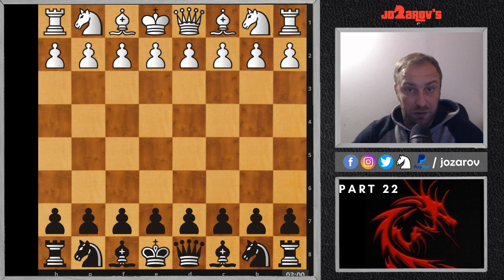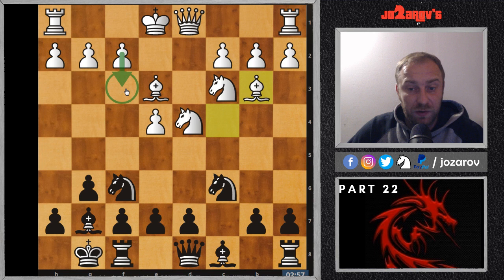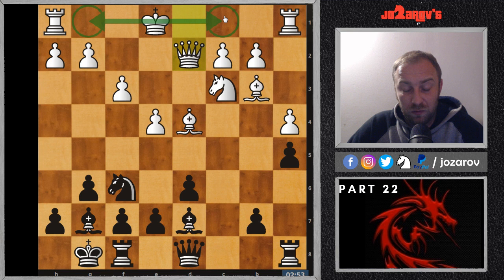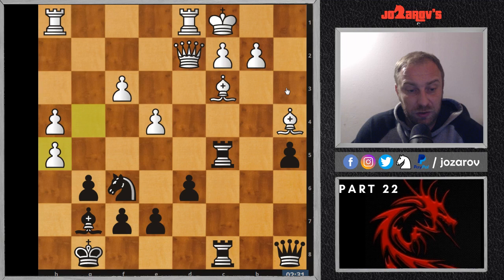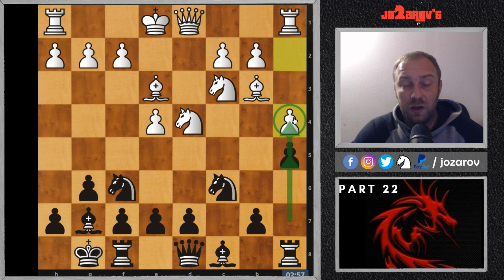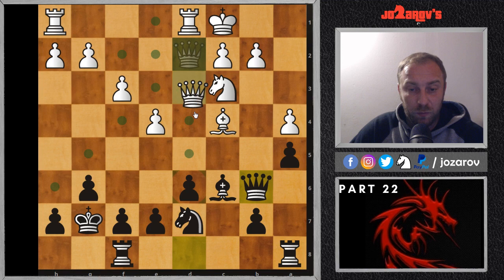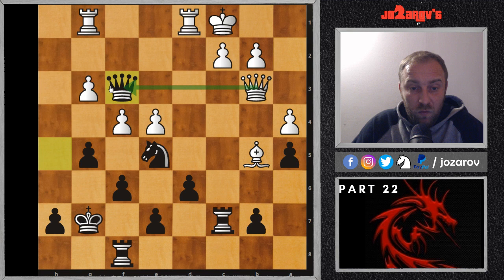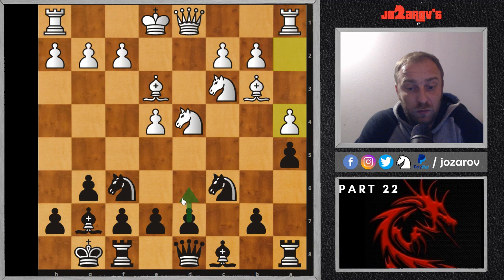The hyper accelereted dragon sicilian defense - Part 22 - White's flexible a4 idea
Here is a new video from my Hyper accelereted dragon sicilian defense series. In this video I am showing you white's preparation to play the common Yugoslav attack with the flexible a4 move in order to block a possible queen side flank attack of black's and continue with his attack on the king side. In the video you will see an agressive and one positional approach against white's idea in this common opposite side attack game.